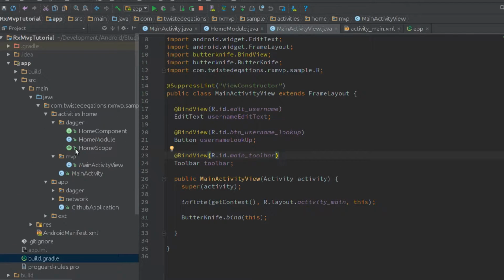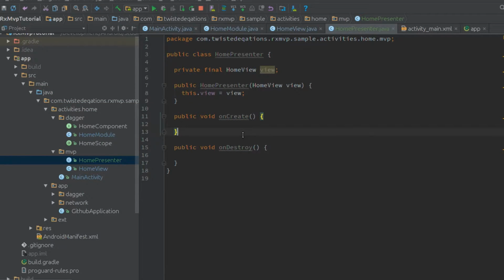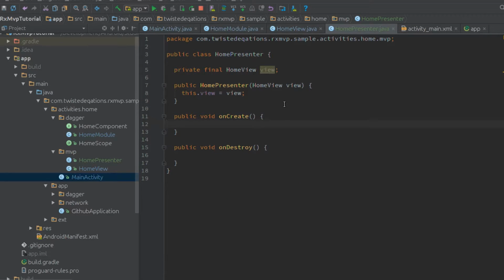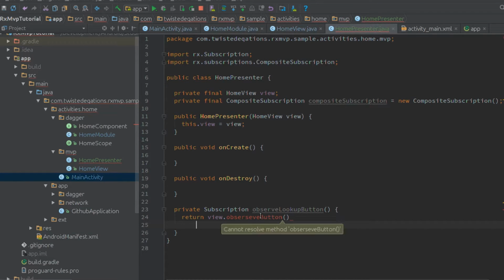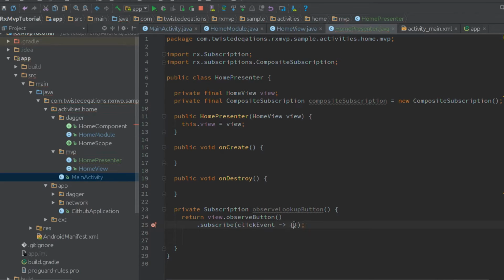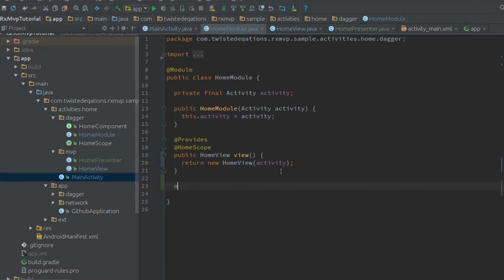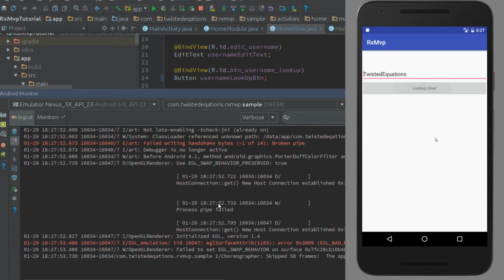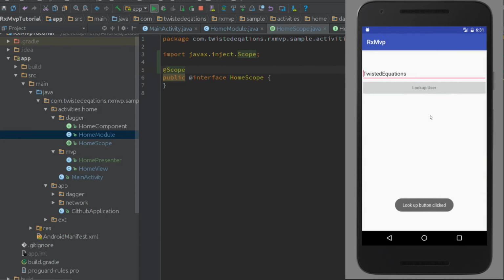RxMVP - 4 - The Presenter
how the presenter is created and how it receives lifecycle events from the activity